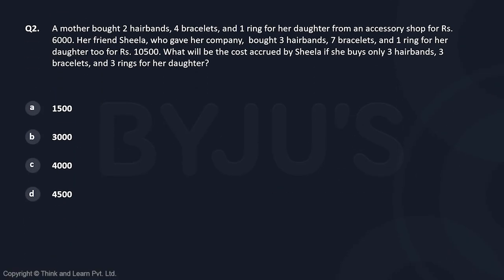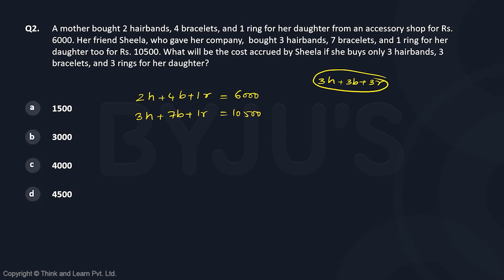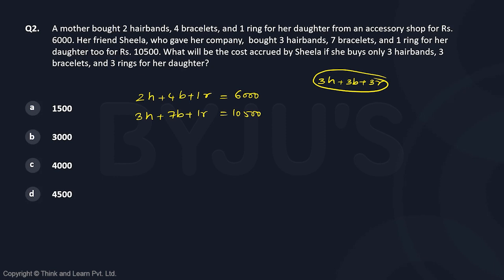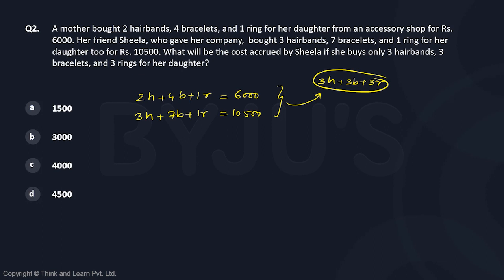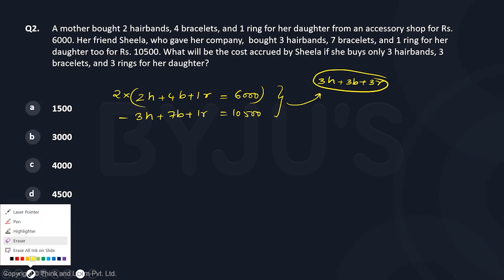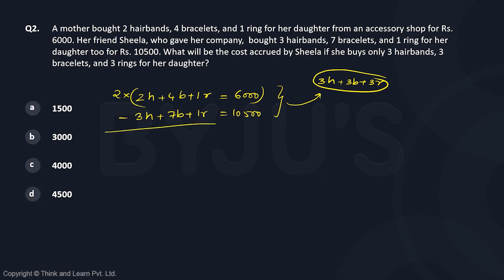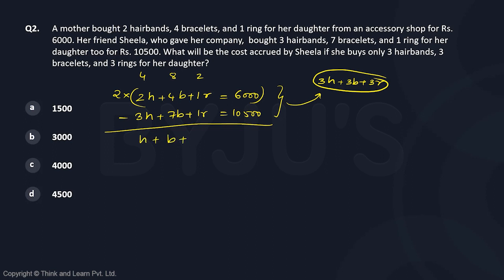CAT GNSSTHV989 Q2